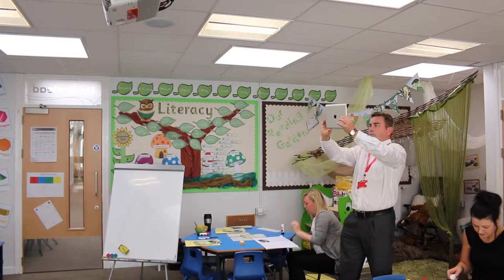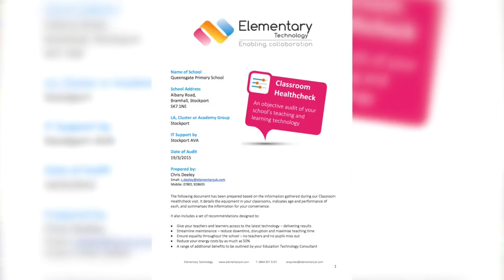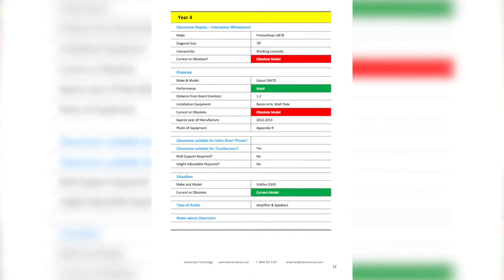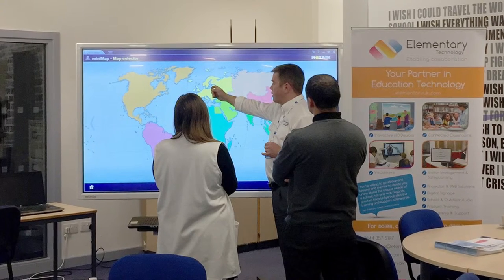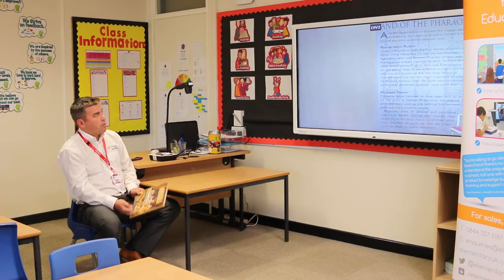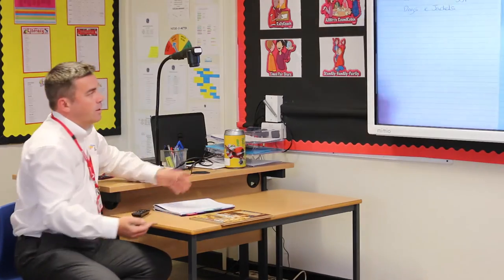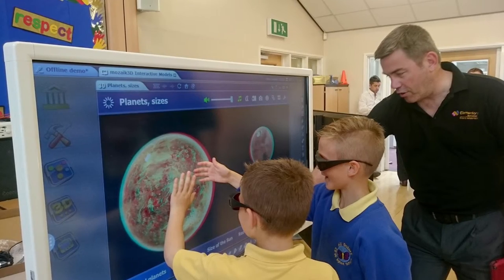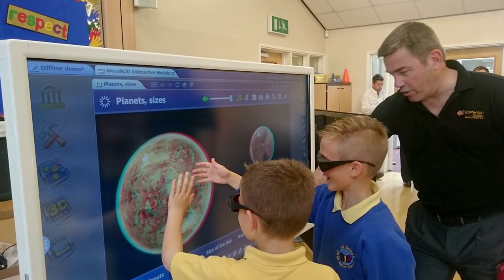Meet Chris Connolly! Education Technology Consultant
An interview with one of our education technology experts - what he does, what he likes and how he can help your school use technology to improve teaching and learning.

Chris Connolly works for Elementary technology who are a leading supplier of the latest interactive technology into education or call on .